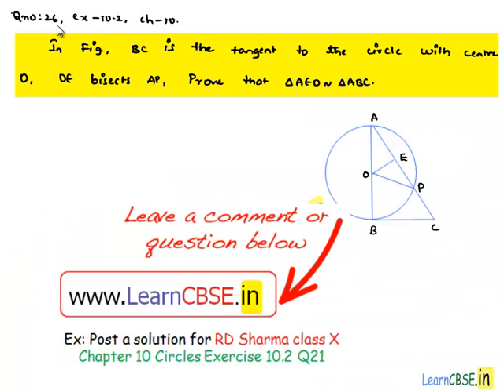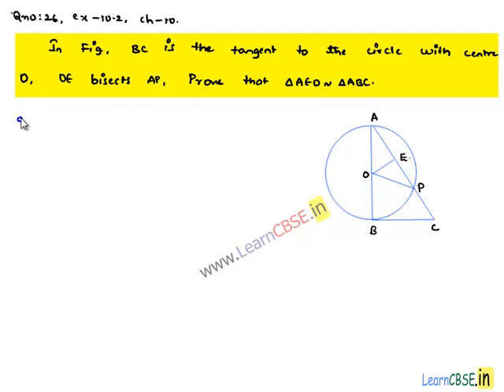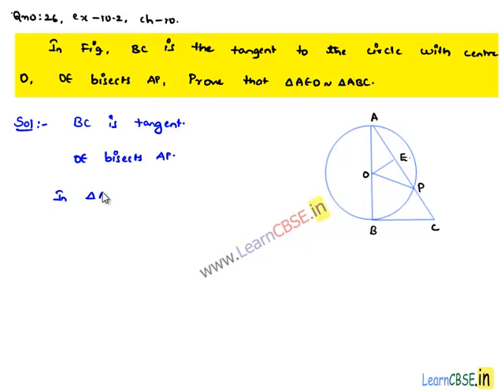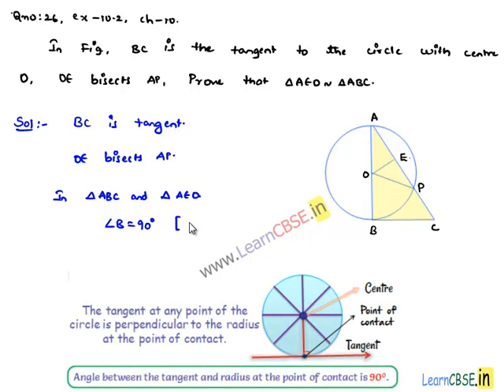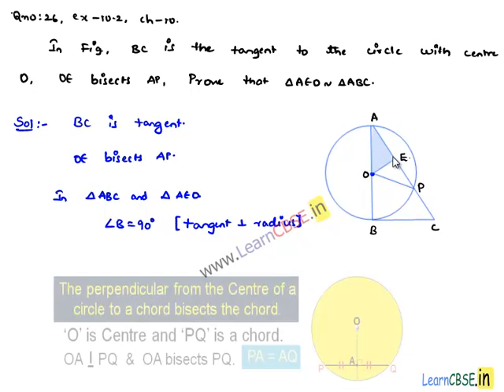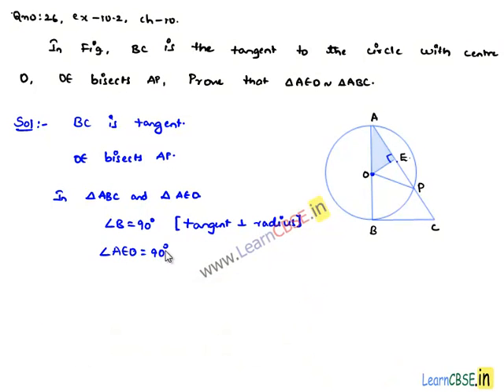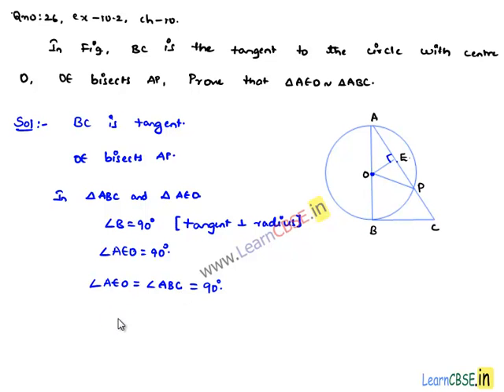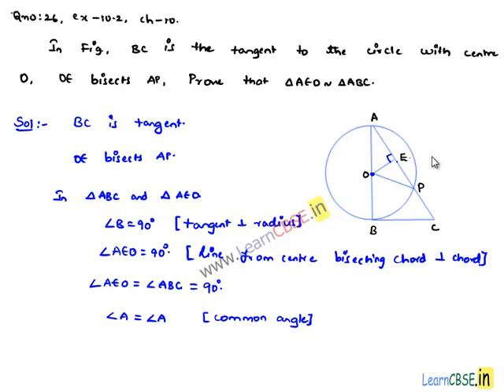RD Sharma class 10 Solutions Chapter 10 Circles Exercise 10.2 Q26